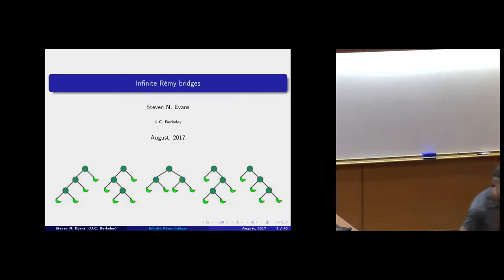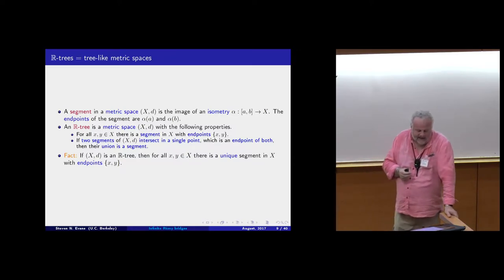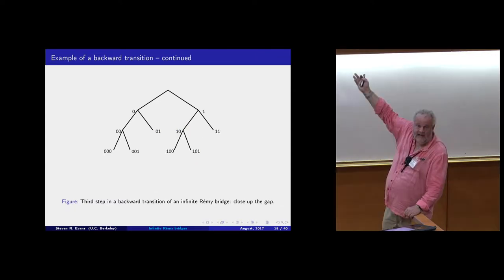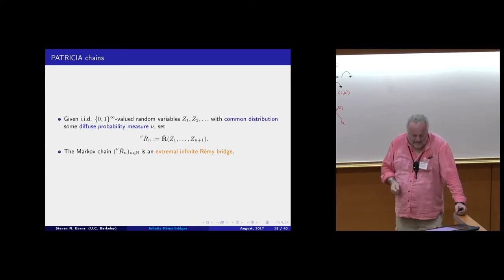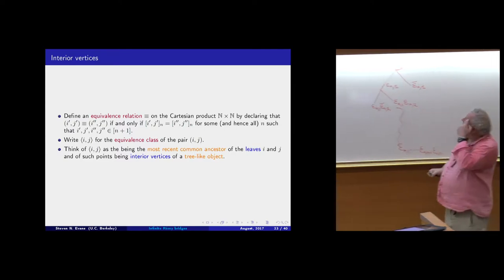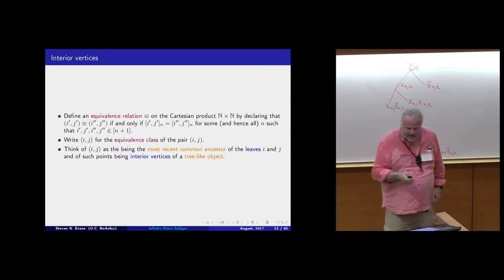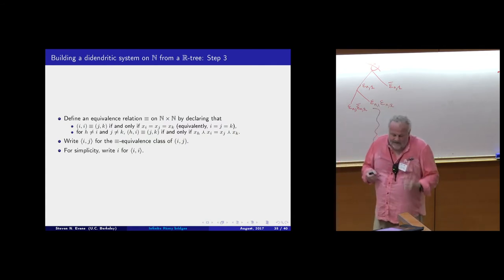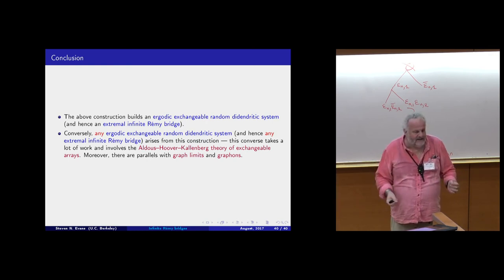Inﬁnite bridges for Rémy's algorithm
Distinguished Visitor Lecture Series

Steve Evans
University of California at Berkeley, USA